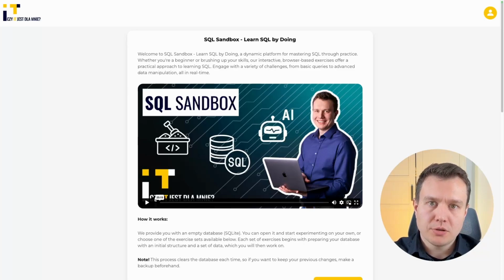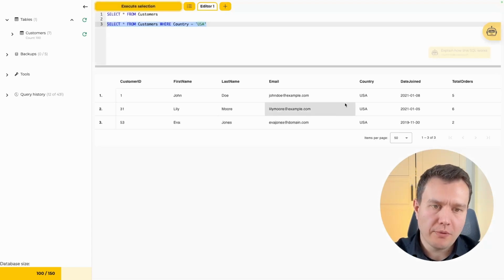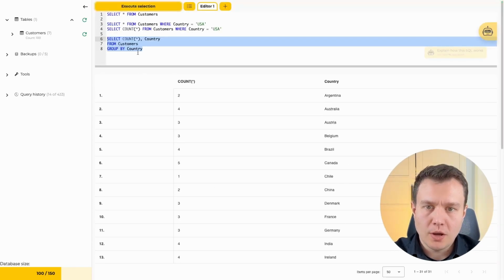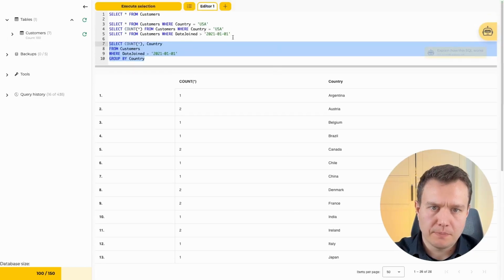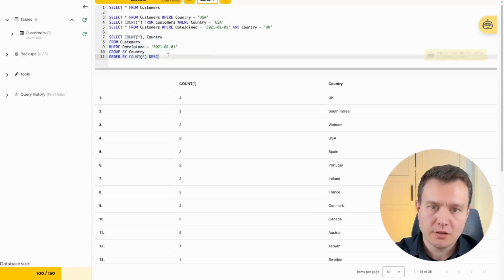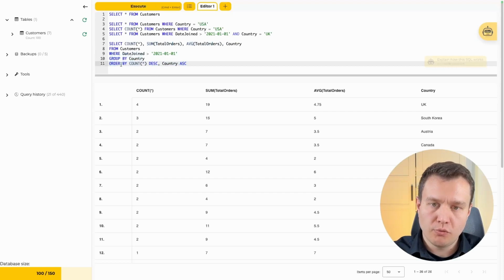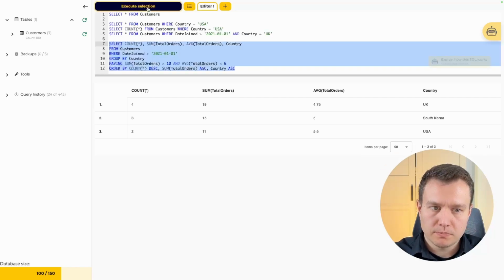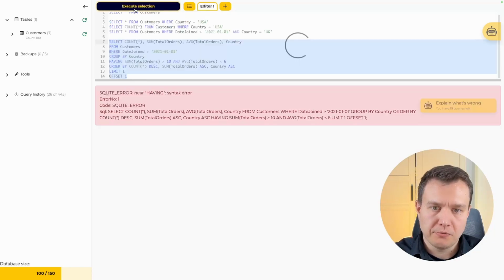SQL tutorial for beginners | Basics of GROUP BY | Lesson 6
Welcome to "SQL tutorial for beginners". In the sixth lesson of our series, we dive into the basics of how to work with GROUP BY.

This tutorial is designed with beginners in mind, making SQL approachable and engaging. If you've ever asked yourself, "Is SQL easy to learn for beginners?" or "What's the best way to learn SQL for beginners?" — you're in the right place. Our SQL full course is structured to ensure a smooth and comprehensive learning experience.

You'll discover the power of querying databases with SQL SELECT statements and refine your data retrieval skills with SQL WHERE conditions. With our free SQL course for beginners, learning SQL has never been more accessible. We break down complex concepts into easy-to-understand lessons that will turn you from novice to knowledgeable in no time.

By the end of this tutorial, you'll have a firm grasp of these fundamental SQL concepts, setting a strong foundation for your journey in programming and data analysis. Whether you're aiming to become a programmer, a data analyst, or just looking to add a valuable skill to your repertoire, our SQL tutorial for beginners in English will get you there.

We understand that the greatest barrier 𝌉 to self-study is often the lack of a clearly defined plan and support when we encounter difficulties that we can't overcome. Being left alone with incomprehensible problems can lead to frustration and a decrease in motivation, especially when learning SQL, when our queries do not work as expected, or when we are unable to solve a given task.

We decided to solve this problem by creating an interactive SQL learning platform 📖. Using artificial intelligence 🤖, you will get the support of a virtual assistant available at your beck and call. Our assistant will not only guide you through the comprehensive learning process, answering every question posed, but will also explain why a query did not work and how you can correct it. Moreover, it can generate personalized data and tasks for you to complete, making the learning process extremely effective.

The principle is simple: you get your own database at your full disposal, tasks to perform with explanations and solutions, as well as the support of a virtual assistant who will answer all your questions.
We believe that practice is the best method of learning, which is why for every new concept you will encounter, we have prepared a series of tasks for you to perform independently. Our platform will check the correctness of these tasks.